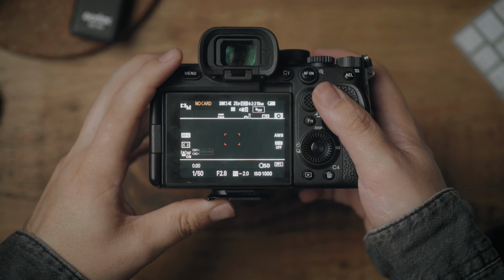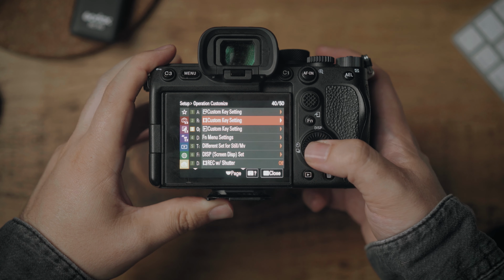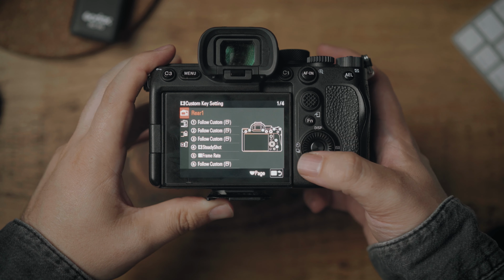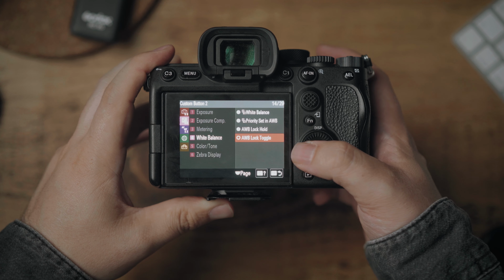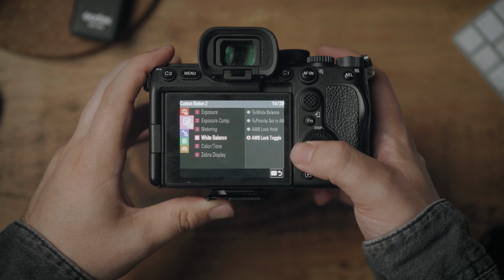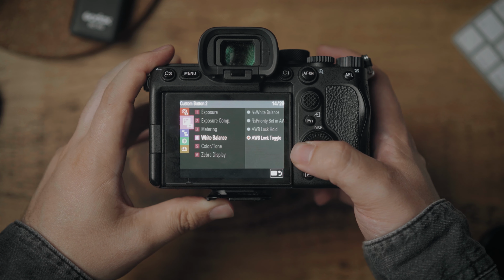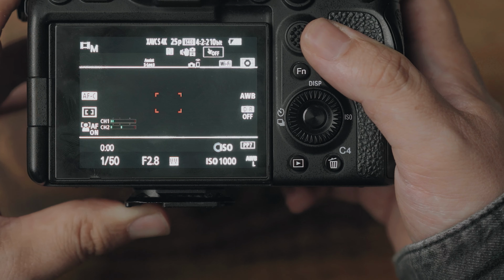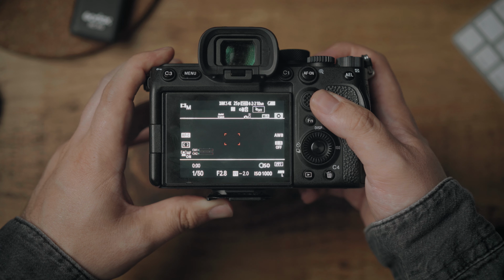The HIDDEN FEATURE That Nobody Is Talking About! - Sony A7S III & A7iv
Sony A7Siii
Sony A7Rv
My YouTube Lens
My Everyday Lens
The go-to Sports Lens
Wildlife Lens
YouTube Mic
YouTube Office Mic
YouTube Tripod
Ninja V (use this for all my camera screen recording!)
My Main Drone
My FPV Drone
V30 cards
V60 cards (these are what I use in my camera all of the time)
V90 cards FE 24-70 F2.8 GM
Polarpro Mist
Polarpro x PM VND
Smallrig Cage
Smallrig Top Handle
Smallrig Nato Handle
Smallrig Tilting Monitor Mount
Atomos Ninja V
SSD Drive
Ninja Battery
My Wedding Camera Harness